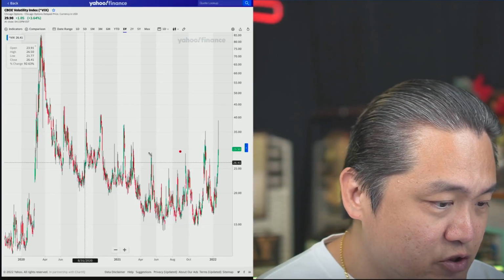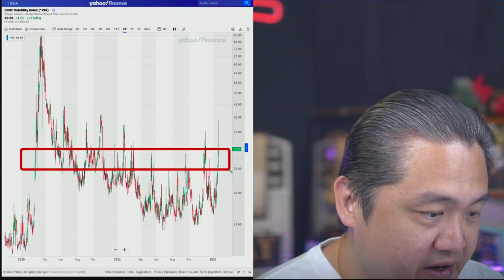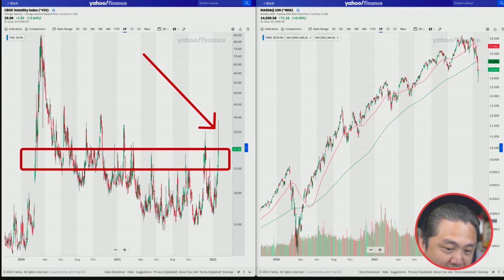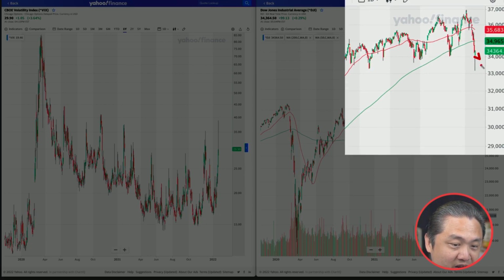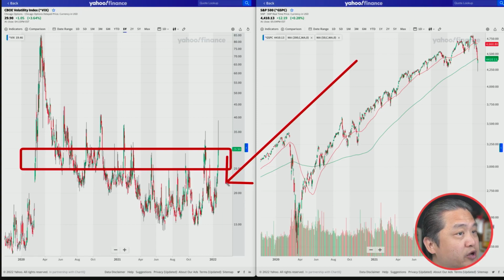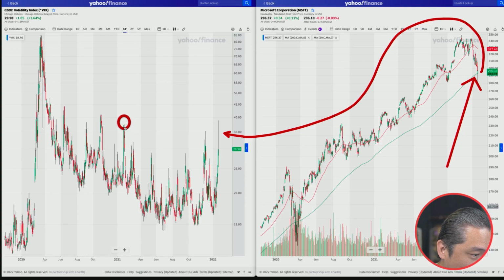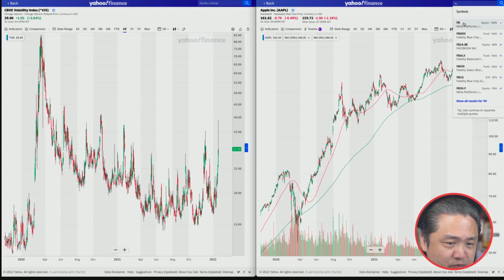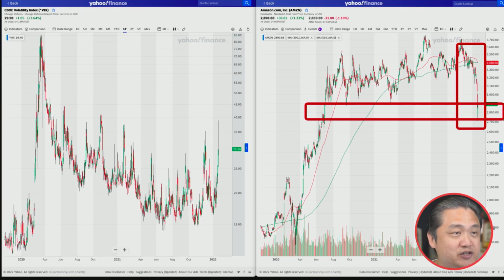Wall Street's Fear Gauge 😰 200-Day Simple Moving Average 📈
✅ Join Spiking Wealth Community, meet like minded members and interact with me

🎥 Welcome to the official YouTube Channel of Spiking 🎥

Hello there! My name is Dr. Clemen Chiang. I am here to help you change your future for the better by achieving financial wealth.

📊 My videos will show you how to maximize your financial growth, share tips on crypto-currency + options trading + stocks trading. And my exciting experiences with legit insider trading on Wall Street as well as whales on Crypto Exchanges.

🔹 Vision → To bring education and innovation to every investor* in the world.
*If you have a brain, you are an investor.

🔹 Mission → To do everything possible to expand wealth solutions.
We do that by making our education more meaningful, by creating groundbreaking investing innovations, and by making a positive impact in generational wealth.

Join me and the rest of the Spiking community, as we work towards gaining more from life.

👍 Let’s Connect!

💬 Receive the latest news about 100% Legit Insider Trading 🐳

With Love ❤️ Dr. Clemen Chiang